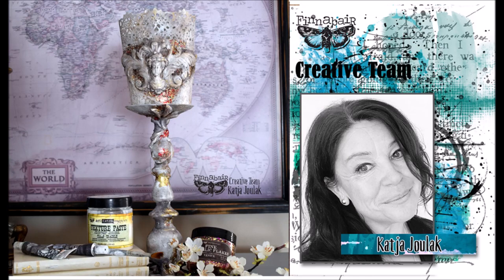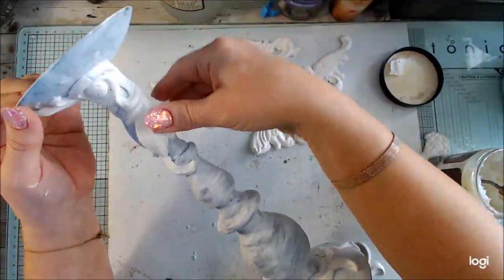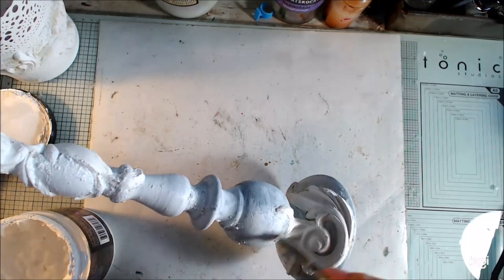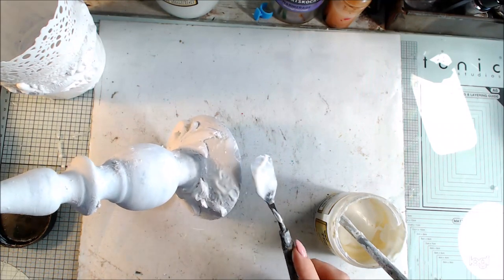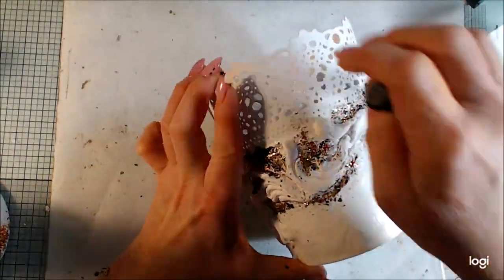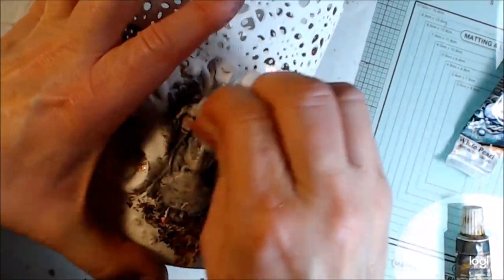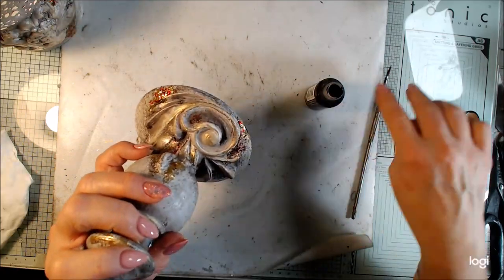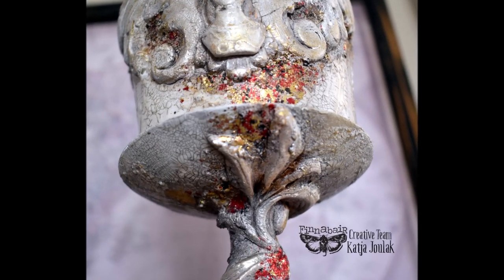Altered Candlestick and a Flower Pot with Finnabair Products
Hello!
I have altered an old candlestick and a flower pot. I wanted a vintage dirty, grungy look on my new pot. I have used clear crackle paste and the antiquing wax in the color soot. For extra effect lovely metallic flakes in the color Barcelona.